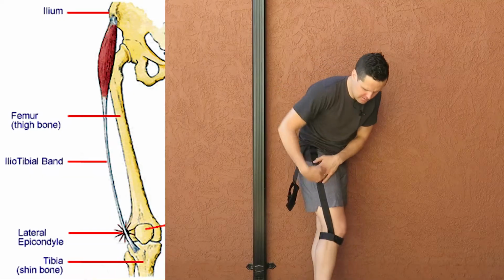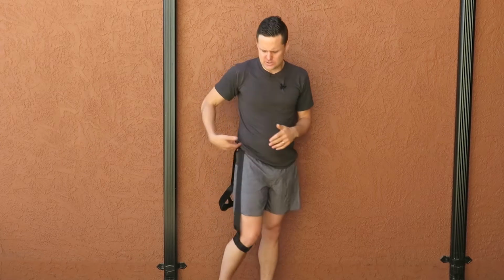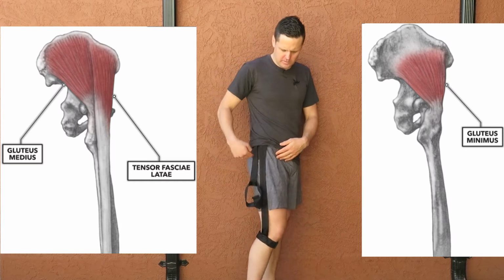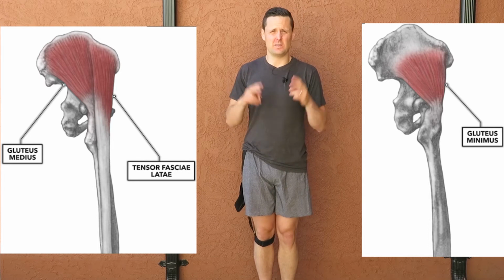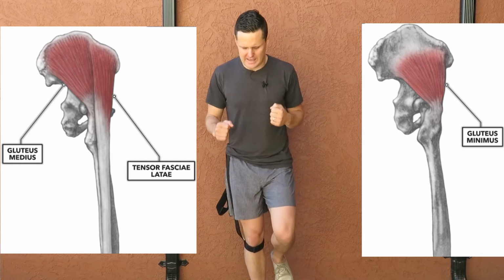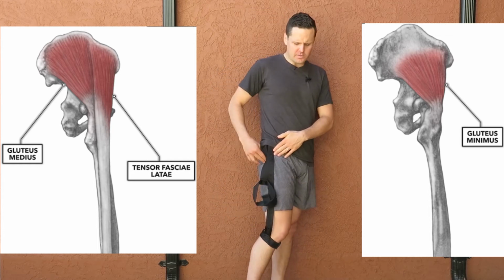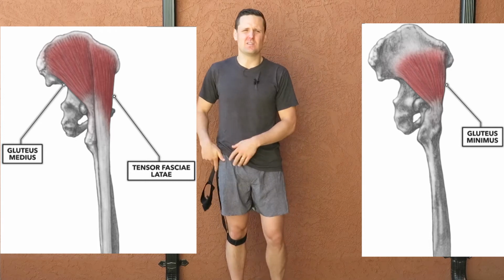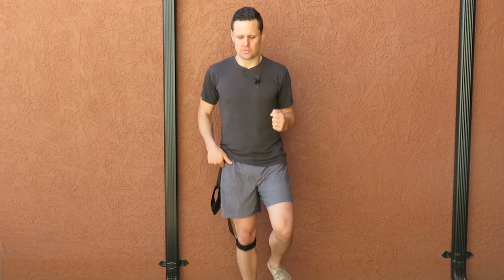IT Band Program Intro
0:00 Intro
0:41 Relevant Anatomy
3:56 Kinesiology & Neuromuscular Dysfunction
7:08 Outro